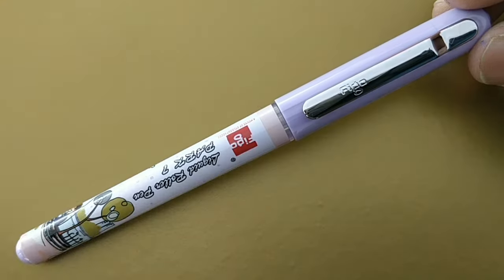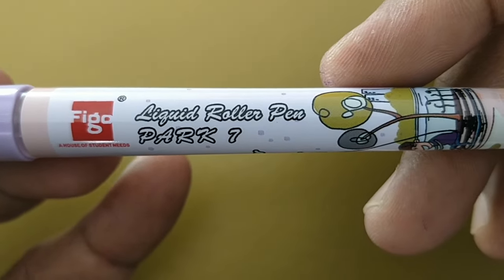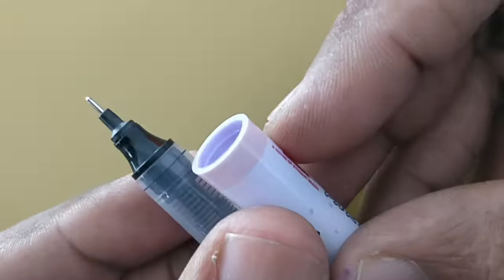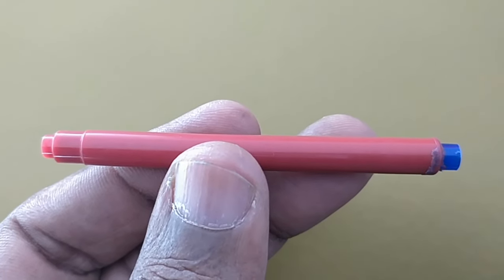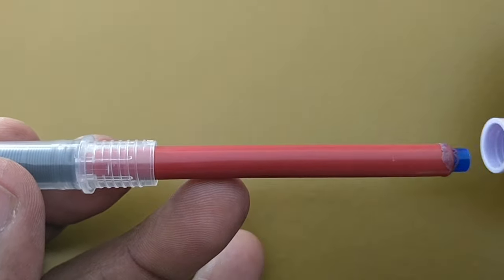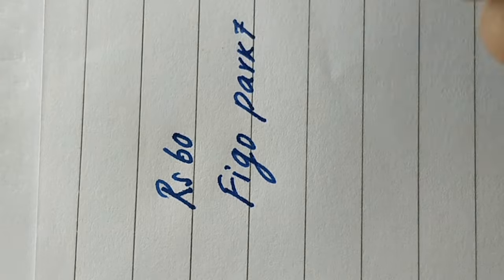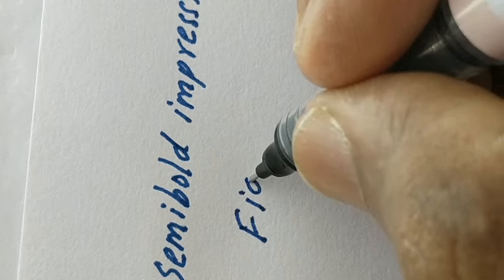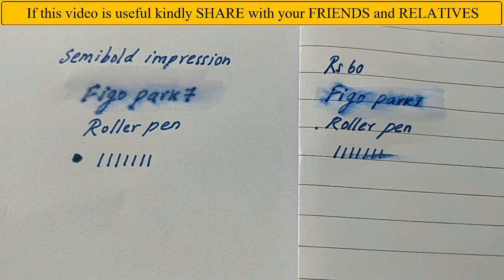Figo Park 7 Needle tip Roller an INR 60 Pen - 674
How it looks and writes the Figo Park 7 Needle Tip Roller pen in English.